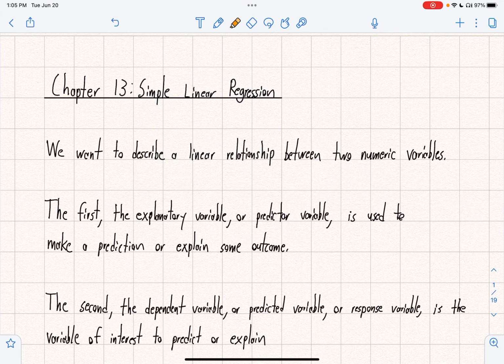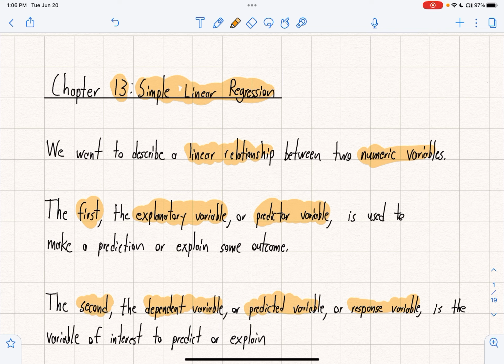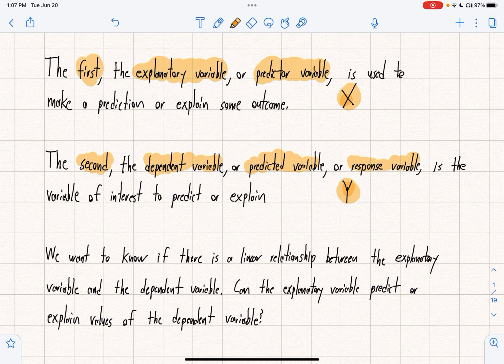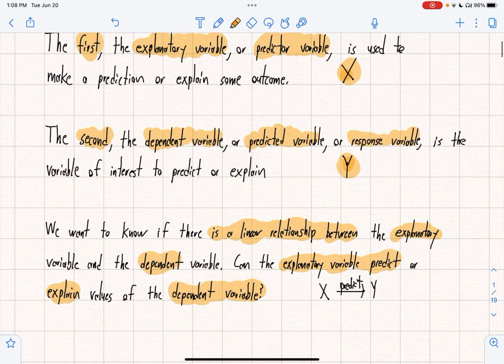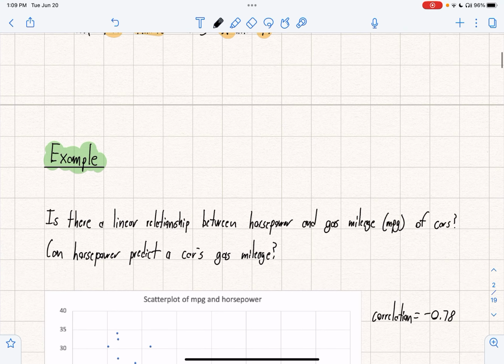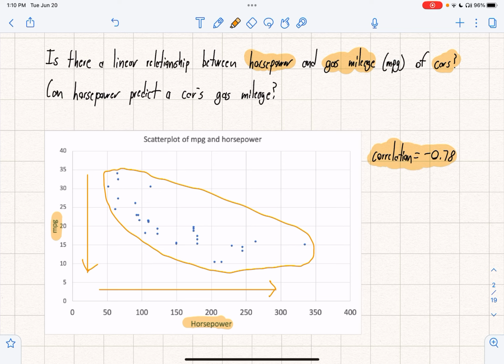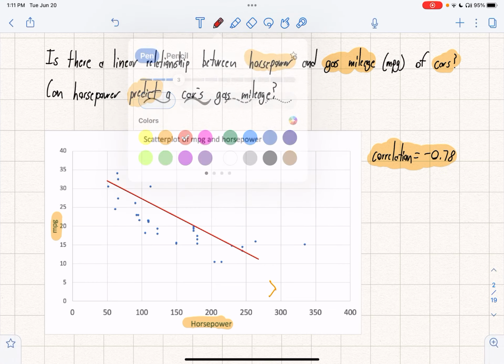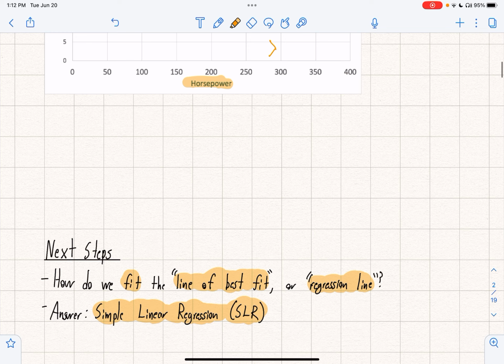Chapter 13 Video 1